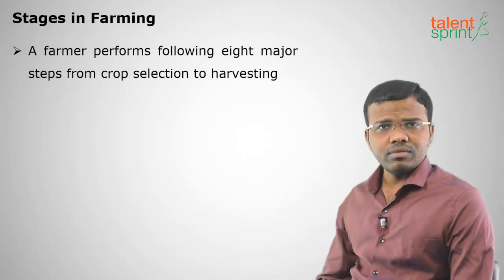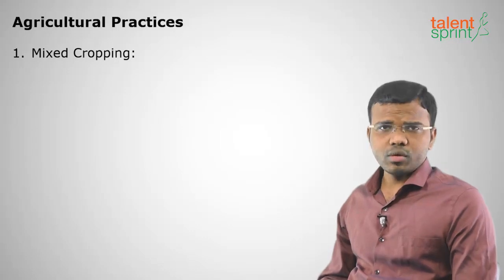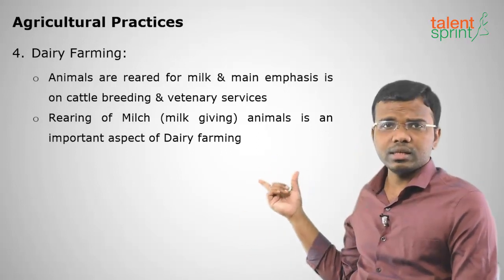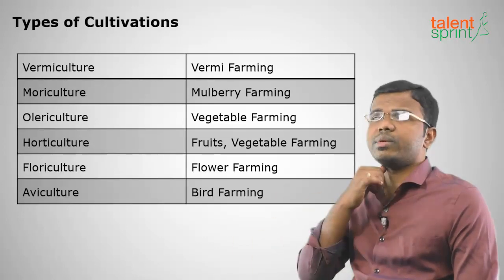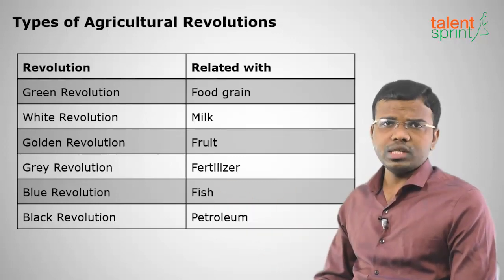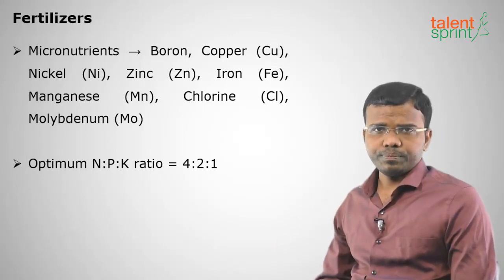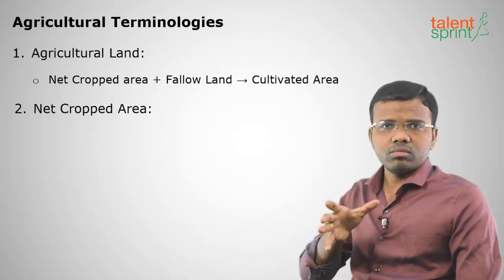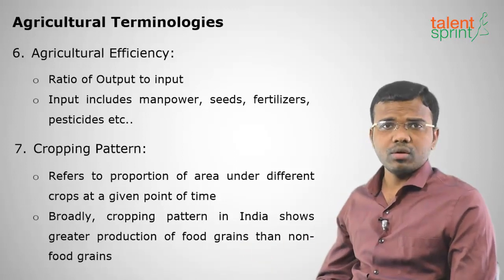Introduction to Agriculture | Part 2 | Geography | General Awareness | TalentSprint Aptitude Prep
You must need to know how agriculture is done to understand the basics and components of agriculture. How agriculture technology is changing with time will be an added point to be aware of. Various components of agriculture are responsible for its growth that is valuable to know and this video will give you an overall scenario of agriculture and its basics to advanced.